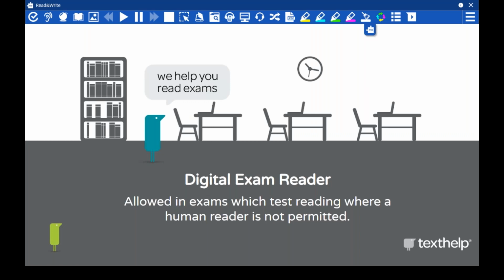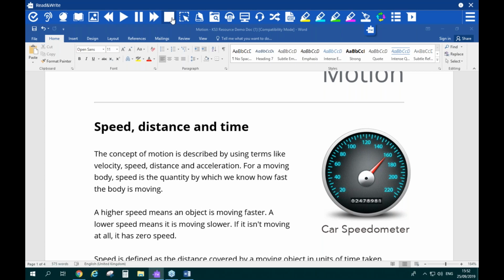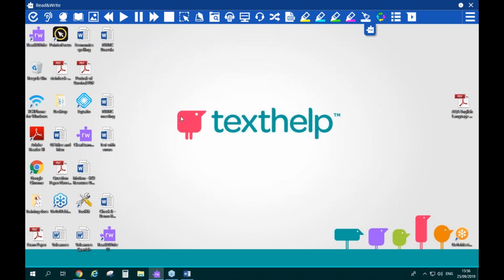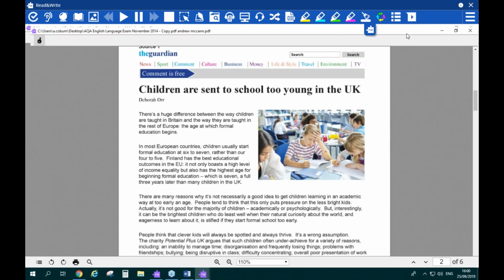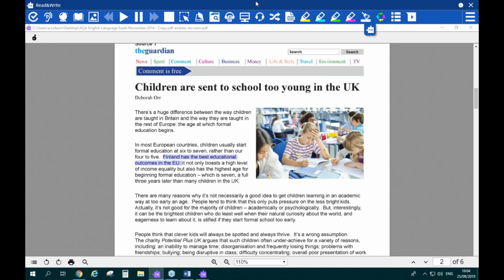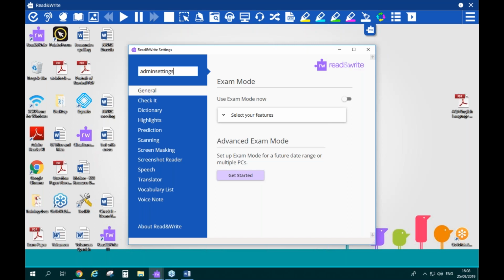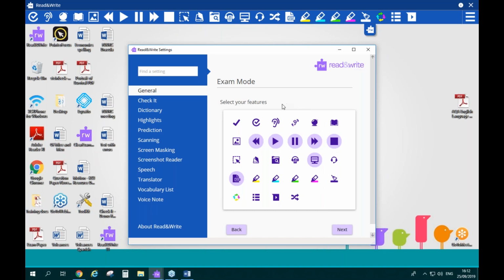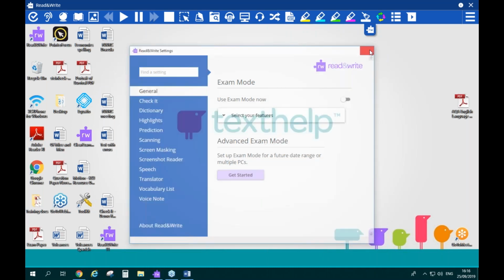Be prepared for exams! Setting up Read&Write for exams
In this webinar, we take you through deployment, set up and all of the essential features of Read&Write and how to use them within an exam environment.